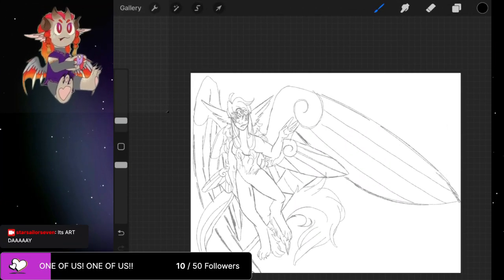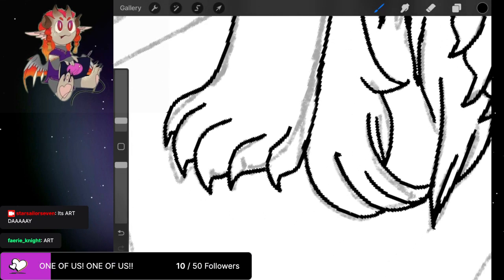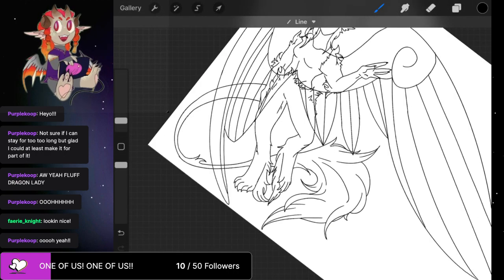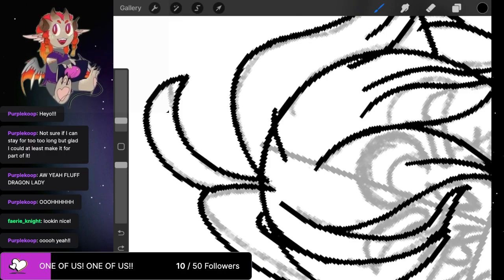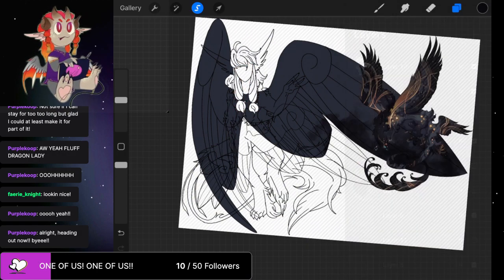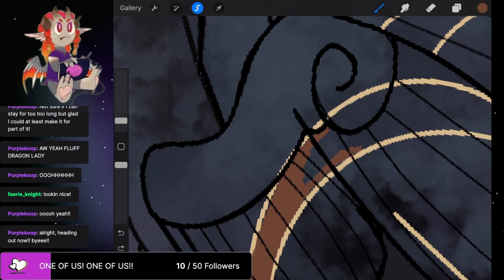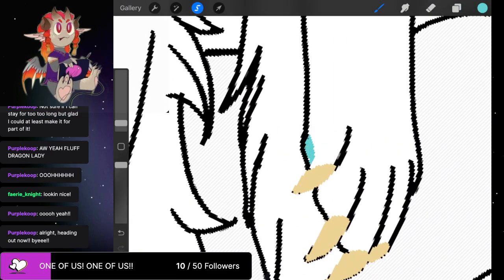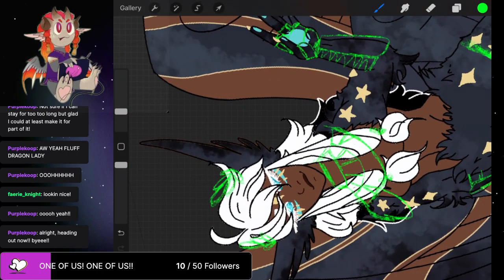Art STREAM!! Kurota!!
I talk about my character Kurota! the troubles I've had with them, How much I STILL love the design, and how I've tried to make my life easier when drawing her!